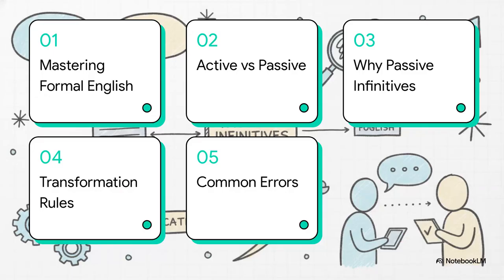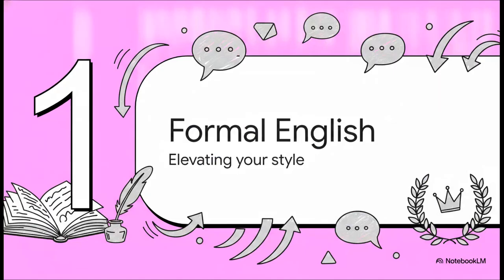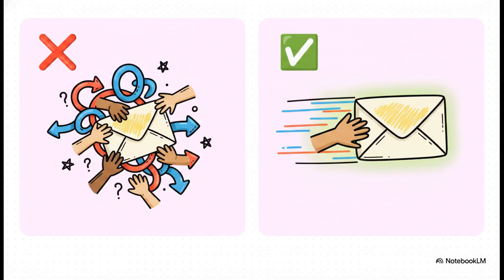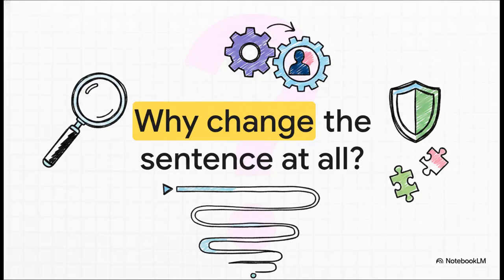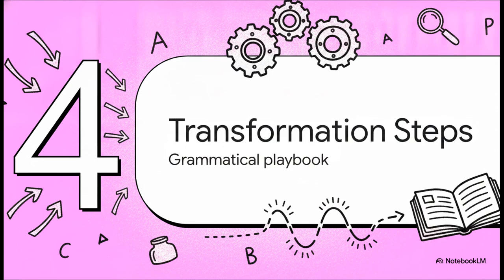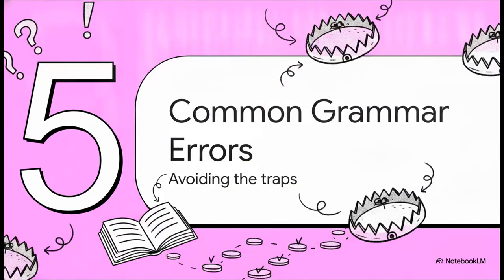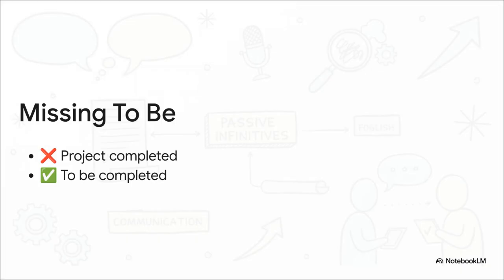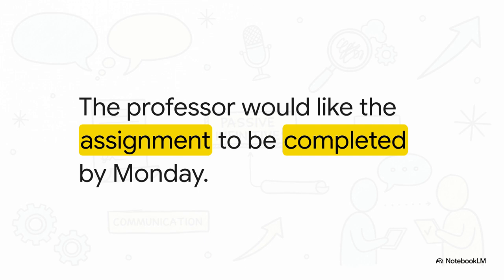Passive Infinitive Advanced 01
The passive infinitive is formed with to be + past participle and is used when the focus is on the person or thing receiving the action rather than performing it. It commonly follows adjectives, nouns, and reporting verbs. For example, employees expect to be treated fairly, students hope to be accepted into prestigious universities, and important documents need to be signed before deadlines. In formal English, passive infinitives help emphasize the result or recipient of an action when the doer is unknown, unimportant, or obvious from the context.